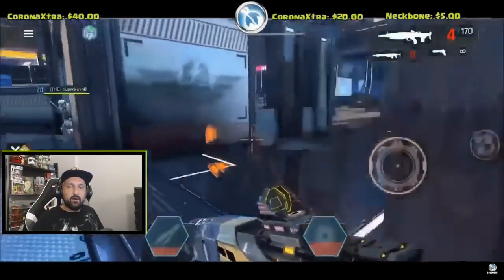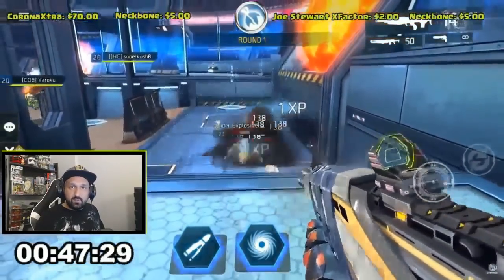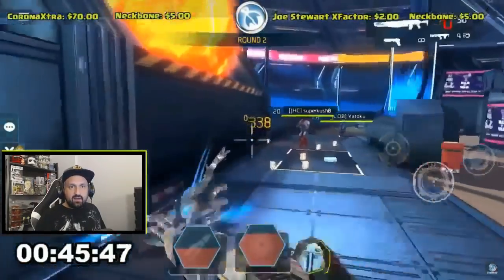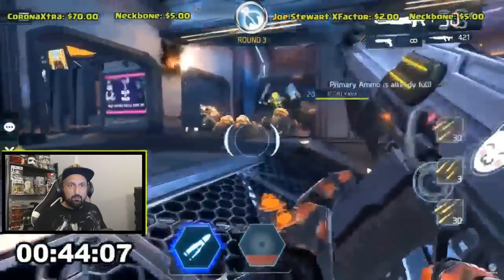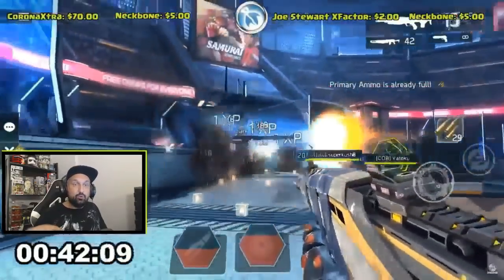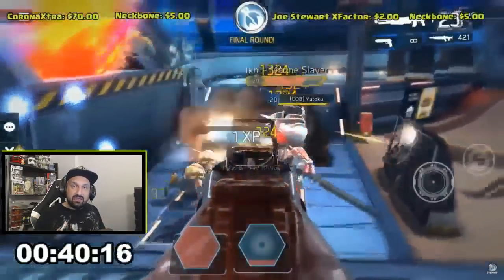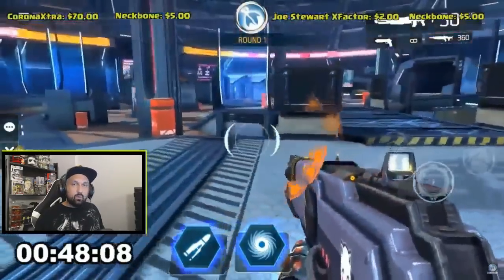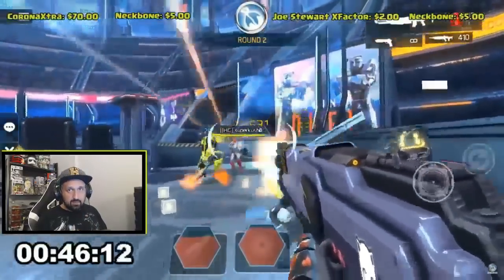ADVANCED SILVER ARENA (Guide and Tips) - Shadowgun Legends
Hey guys, this guide has some tips for advanced players that are looking to go from 12 minutes to under 10 minutes in the silver arena in Shadowgun Legends.